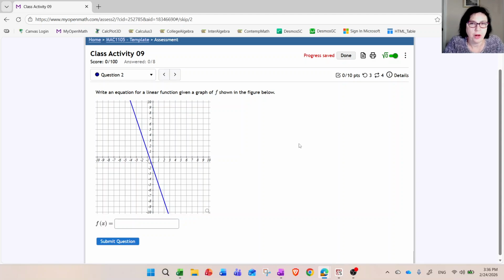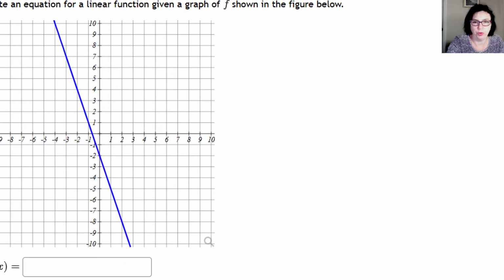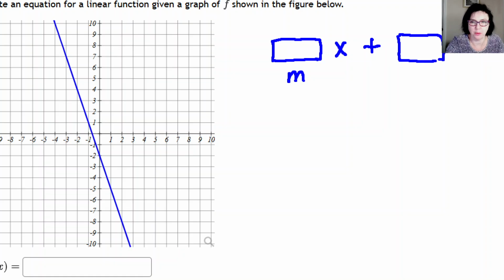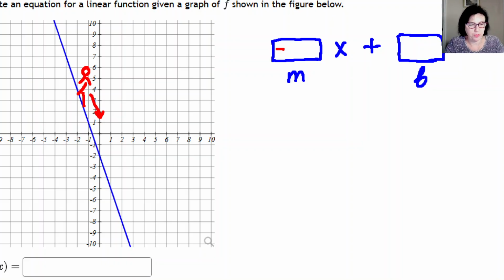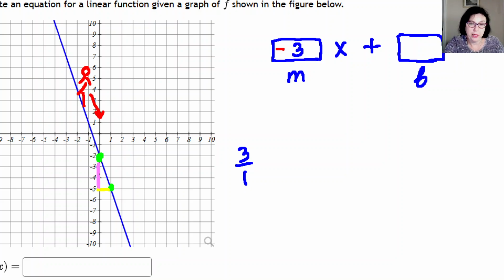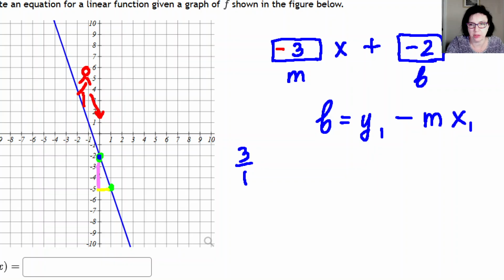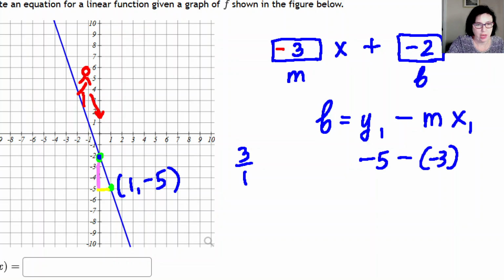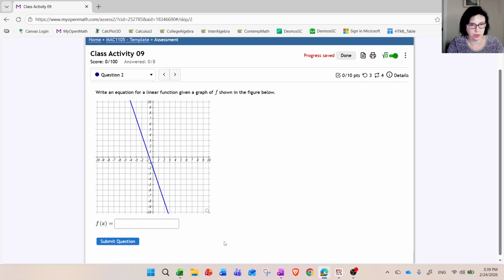How to Find the Equation of a Line from a Graph (Slope & Y-Intercept)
Struggling to find the equation of a line from a graph? In this video, I break it down in a clear, organized way.

We start by:
✔ Computing the slope carefully (watch the sign!)
✔ Finding the y-intercept from the graph
✔ Handling cases where the intercept is not obvious
✔ Using the formula b = y₁ − mx₁ when needed

By the end, you'll know exactly how to move from a graph to slope-intercept form without guessing.